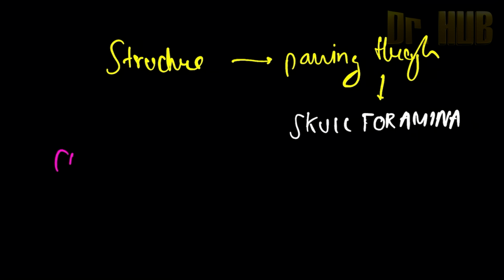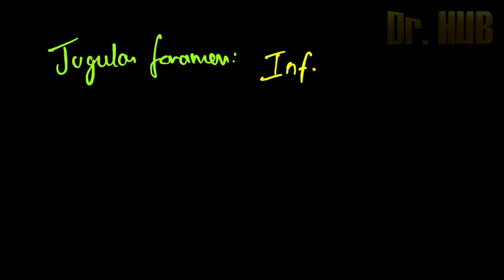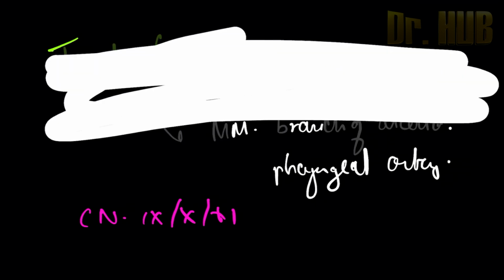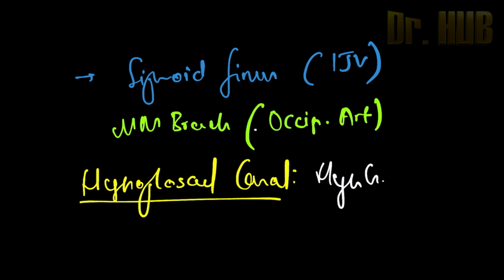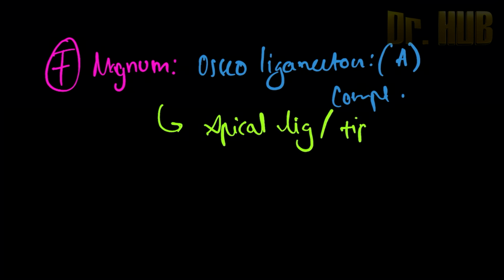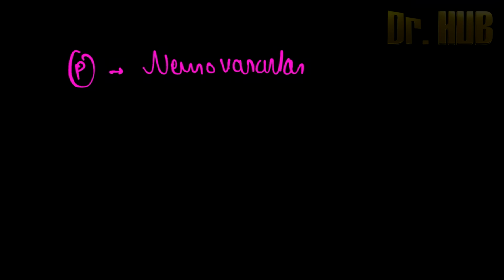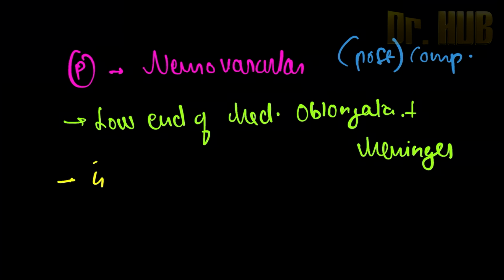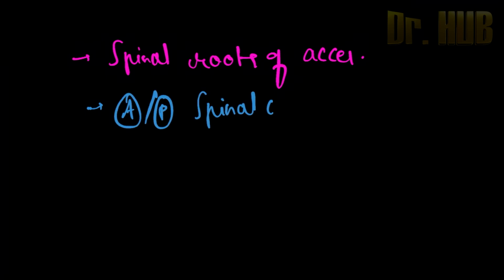Structures passing through skull foramina - Part 2